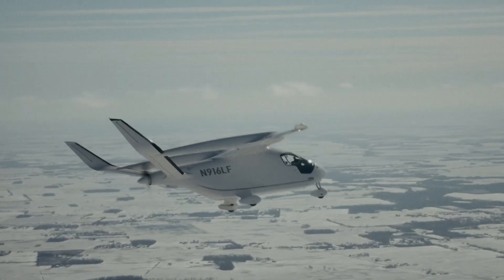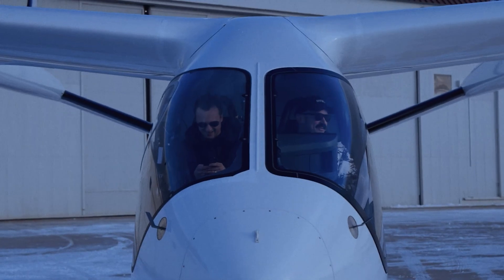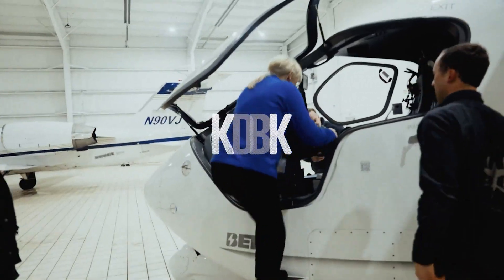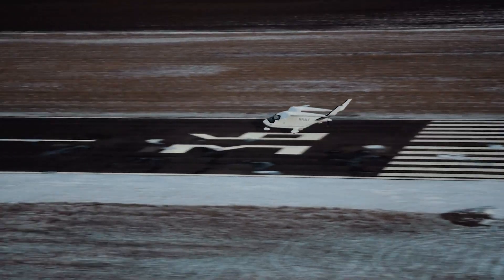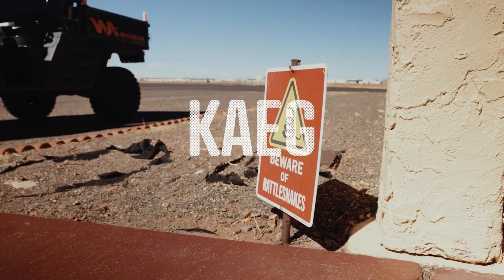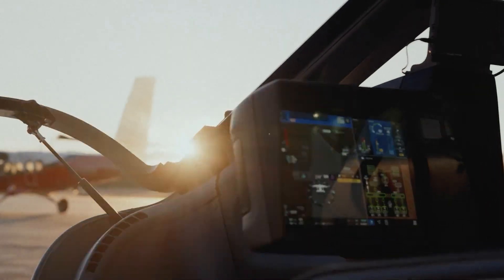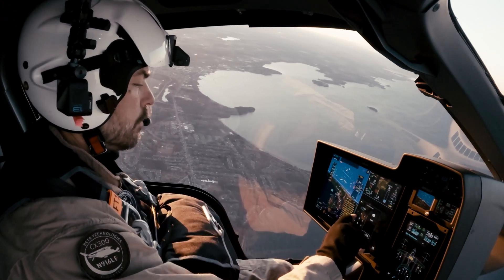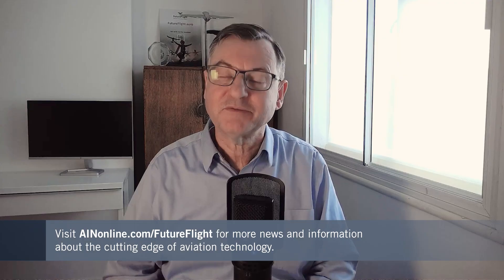Beta’s New Alia CX300 Electric Aircraft Has Flown Coast to Coast in the U.S. – FutureFlight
Making 11 stops along the way, Beta Technologies has just flown its Alia CX300 electric aircraft from icy Plattsburg in upstate New York to Santa Monica in sunny California. The journey of almost 3,100 nautical miles gave people along the way their first glimpse of an electric aircraft that will have a range of  336 nautical miles. Beta is also developing a vertical takeoff and landing version that won’t need to use airports.